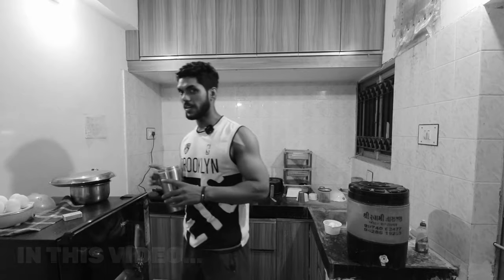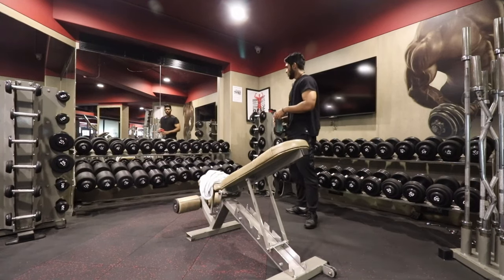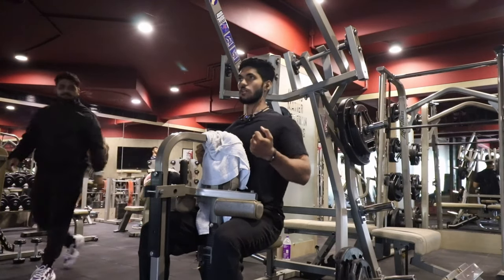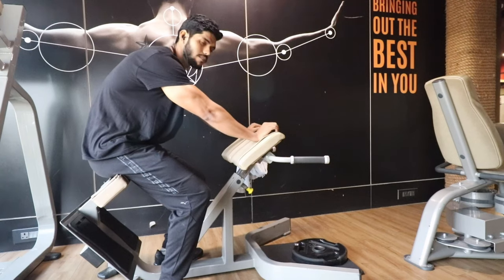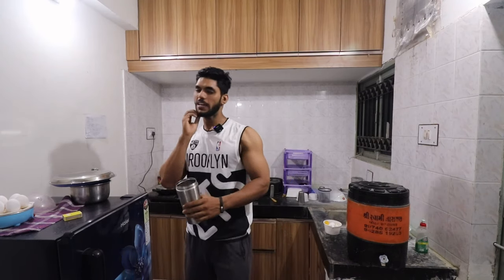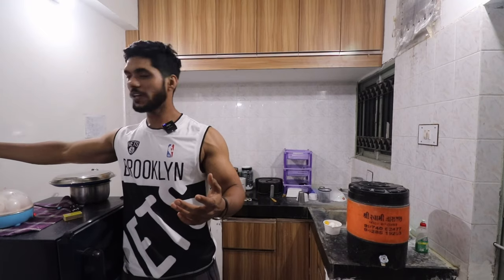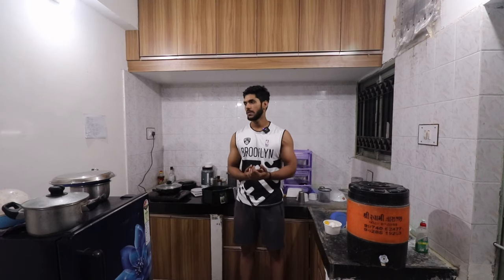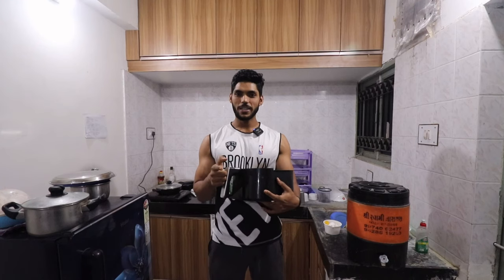Don’t Lose Muscles ❌ | Back and Forearms | 🦍The Natty Peak-Day 9/30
Welcome to this Journey 🦍